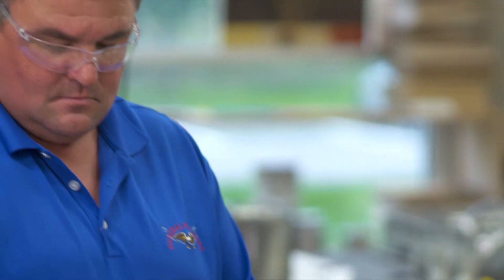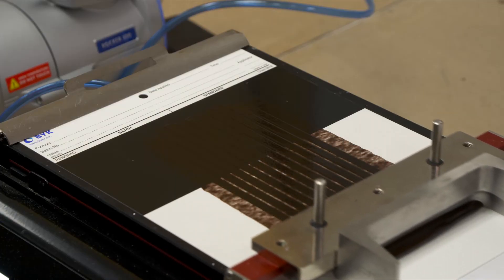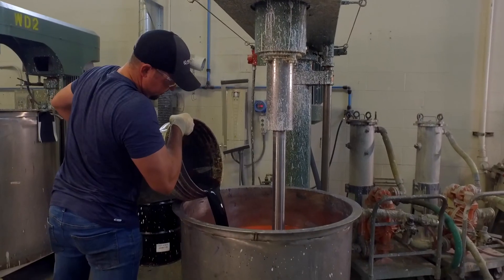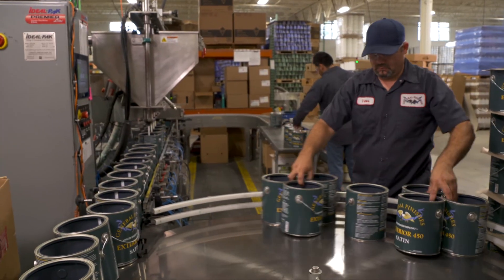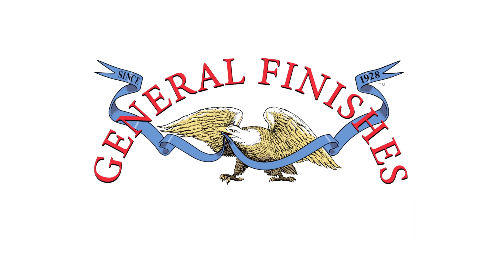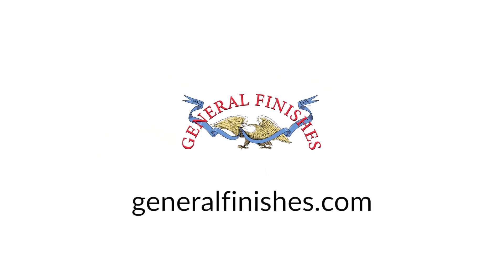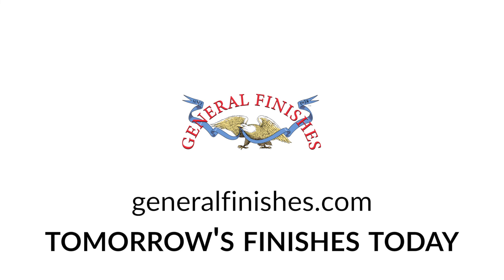HOW TO APPLY ARM-R-SEAL URETHANE TOPCOAT | General Finishes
After 40 years, Rob FINALLY makes his video debut with GF. Learn three ways to General Finishes Arm-R-Seal Urethane Topcoat from this pro.
2.
4. COMPARE ALL GF TOPCOATS
5. COMPARE ALL GF PRODUCTS

Since 1928 has satisfied the manufacturing, woodworking and DIY/retail markets with high-quality wood finishes. And for 28 years General Finishes has devoted itself to engineering the best water-based stains and finishes available. Our dedication to this task has placed us as the leading manufacturer of innovative water-based finishes; we simply know water chemistry better than anyone else.